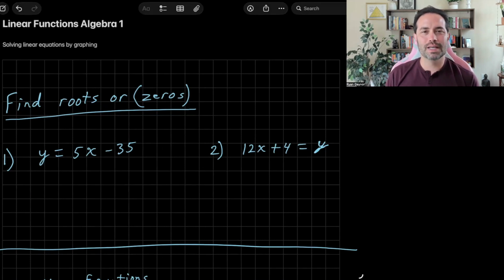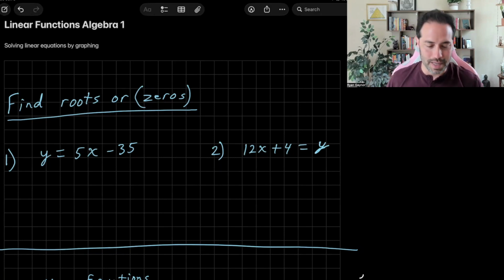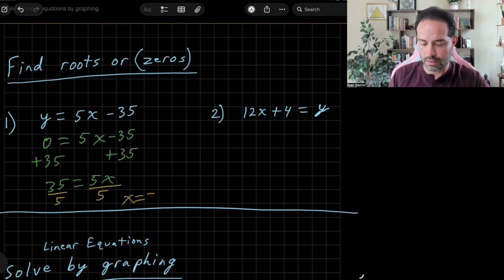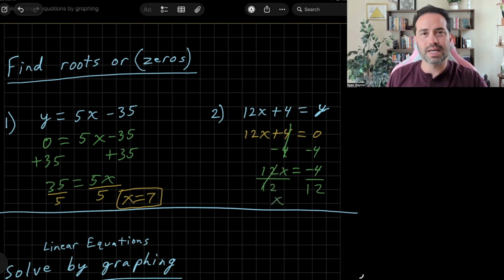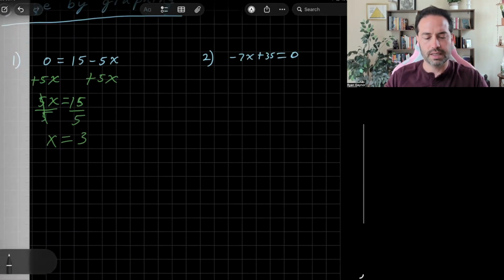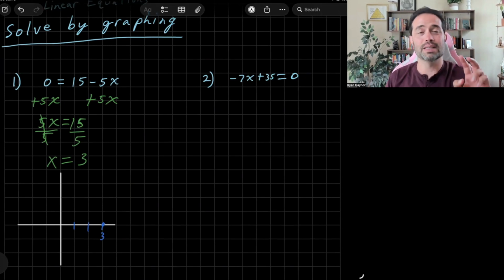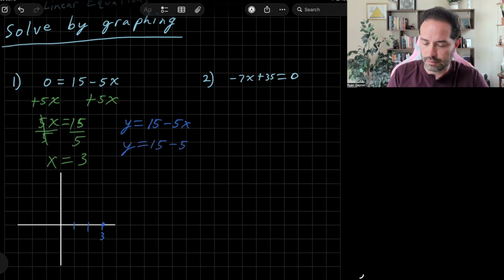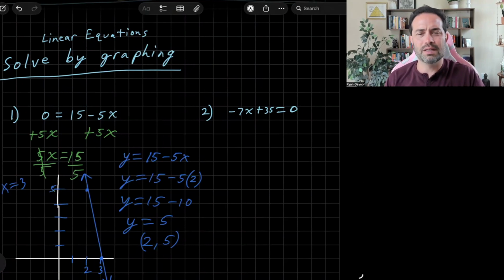Solving Linear Equations by Graphing | Algebra 1 Lesson & Examples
Linear Equations Explained

Learn how to solve linear equations by graphing in this Algebra 1 lesson! In this video, you’ll discover how graphing can be used to find the solution to a linear equation by identifying where two graphs intersect. We’ll work through multiple examples step by step so you can build confidence and master this important Algebra 1 skill.

This lesson is perfect for students taking Algebra 1, preparing for quizzes, tests, standardized exams, or anyone looking for a clear review of solving equations using graphs.

In this lesson you’ll learn:

How to solve linear equations by graphing
How to graph linear equations accurately
Common mistakes to avoid
Step-by-step Algebra 1 examples

📚 This lesson covers material similar to what you may find in a McGraw Hill Education Algebra 1 textbook.

Looking for even more math help? Search for Math With RG or @Ryan-Gaynor-6076 on Skool to join the community and access additional resources.